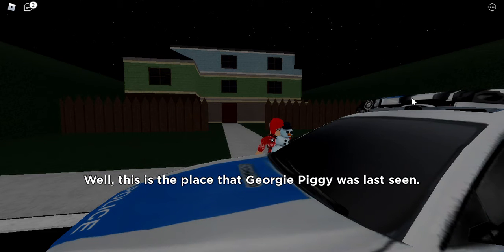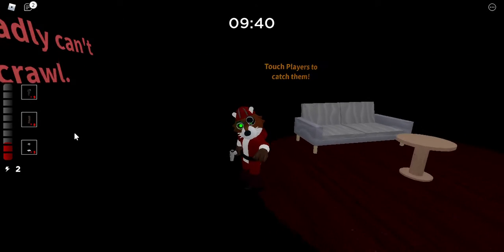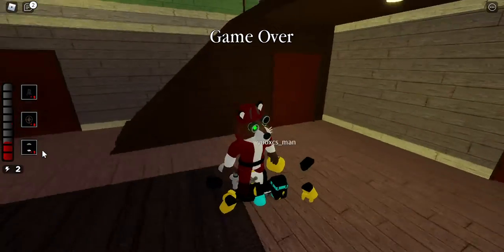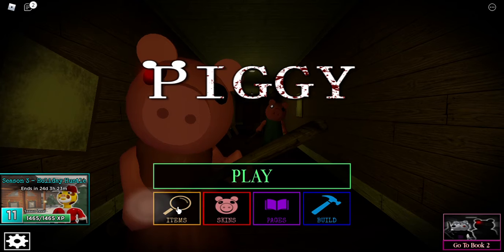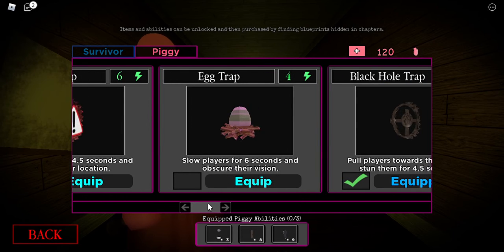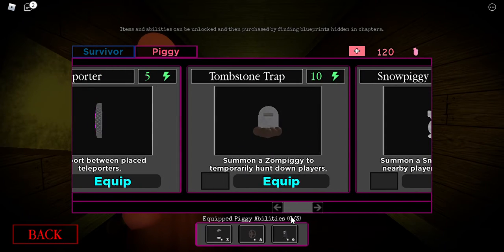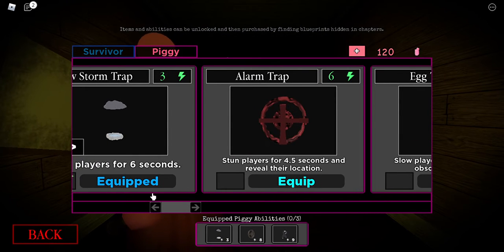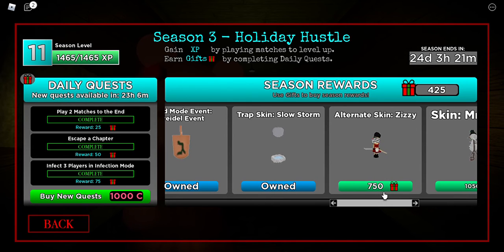reviewing the slow storm trap in roblox piggy